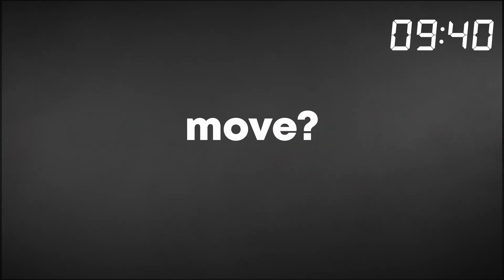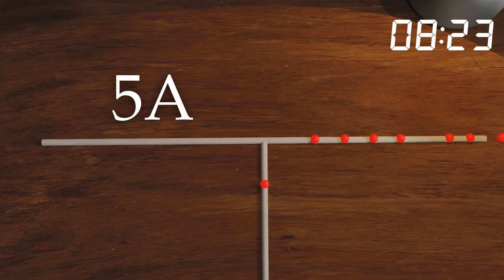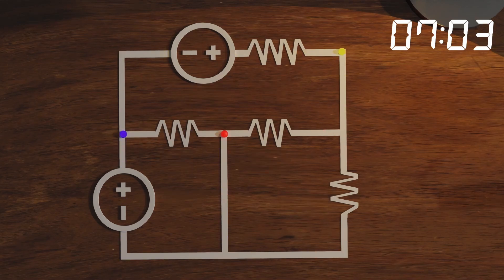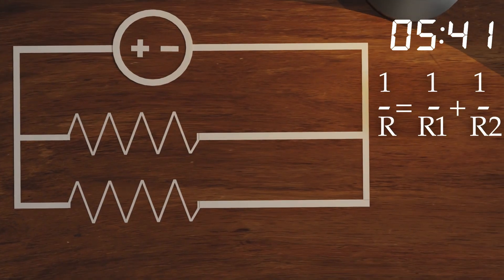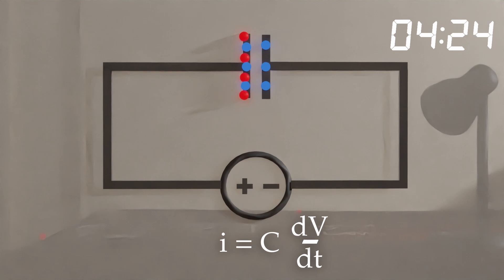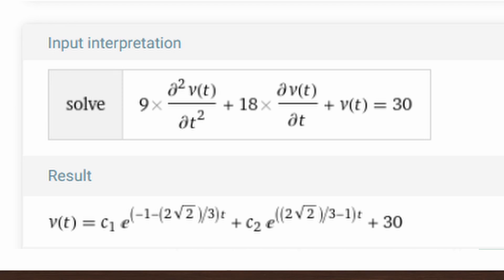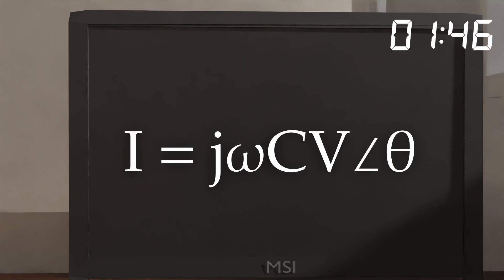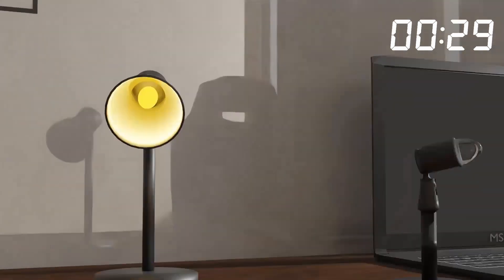Circuit Analysis in 10 minutes